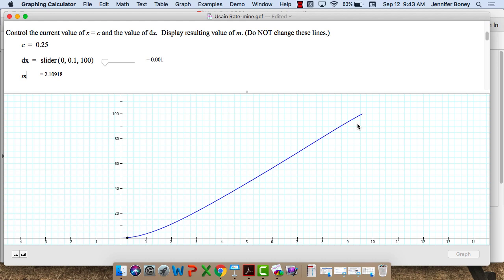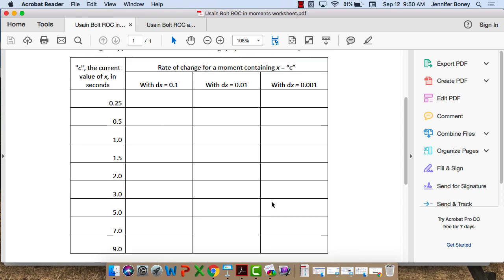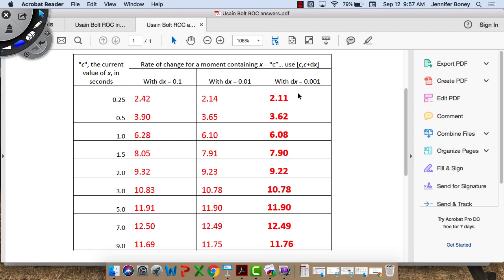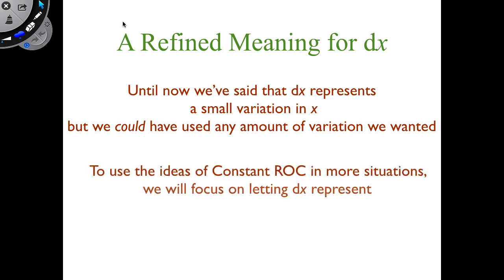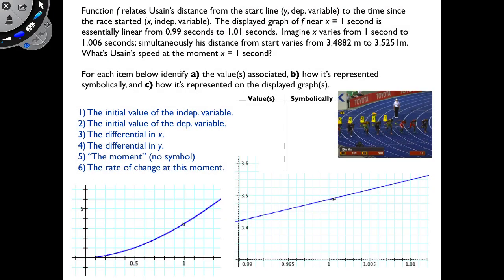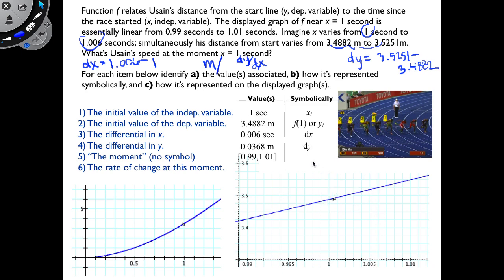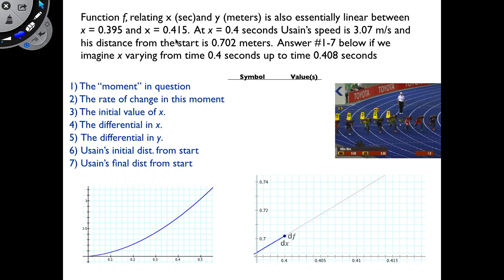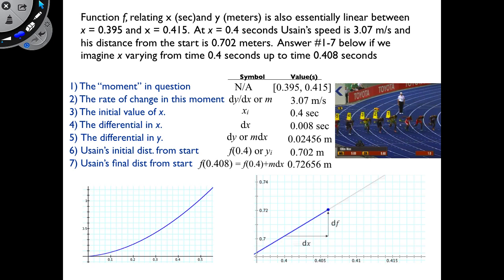MAT 270 09.12.18 CROC in moments: notation and computation